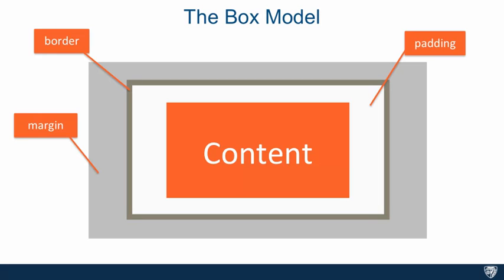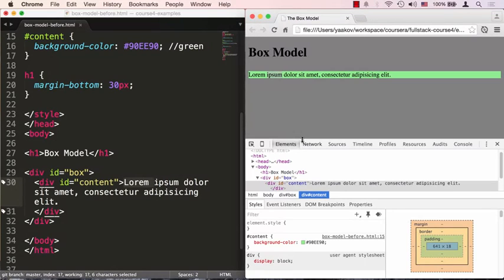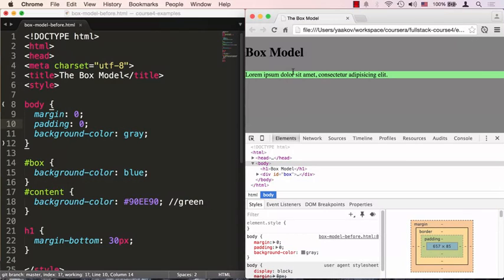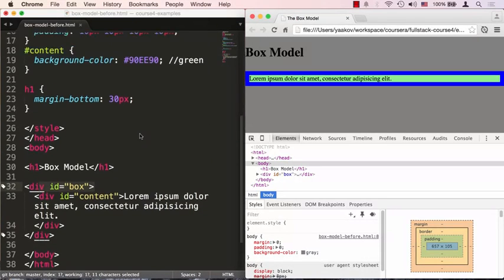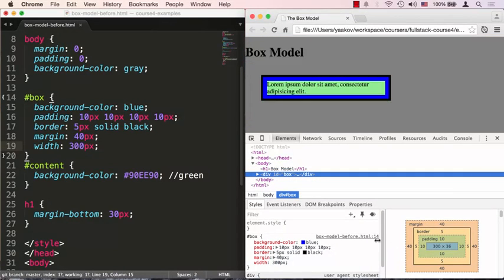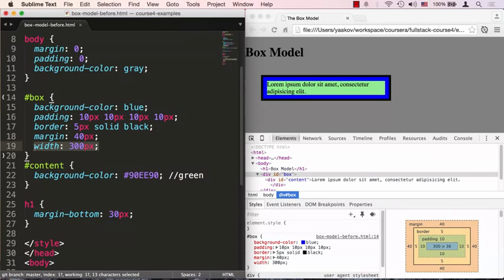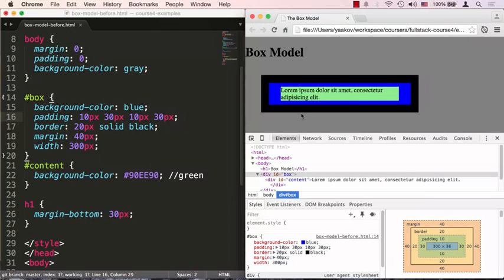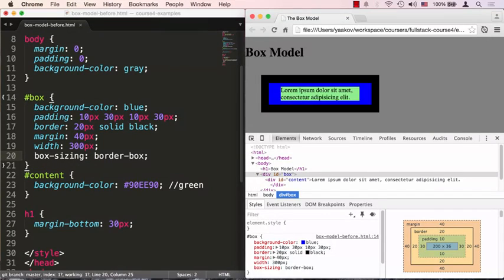Lecture 19, Part 1 The Box Model